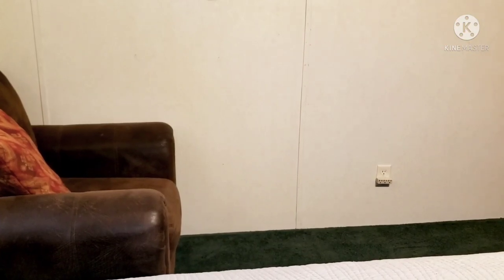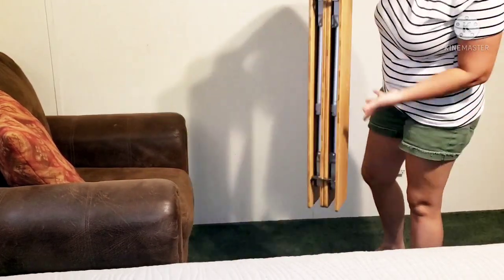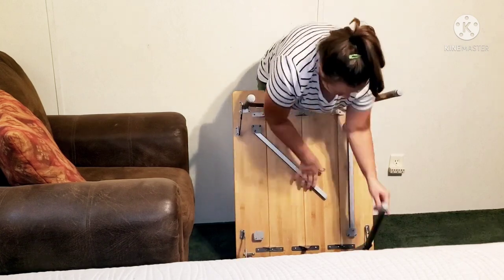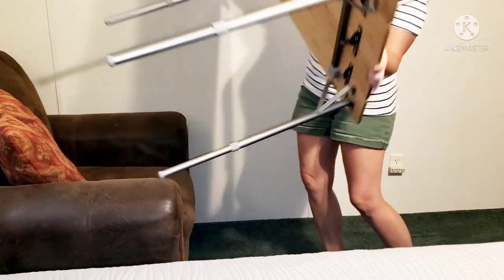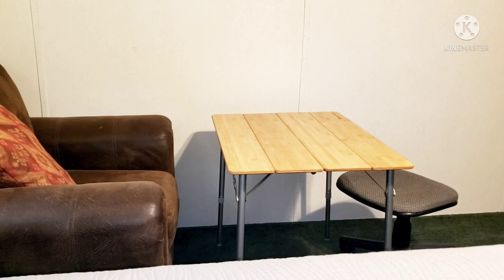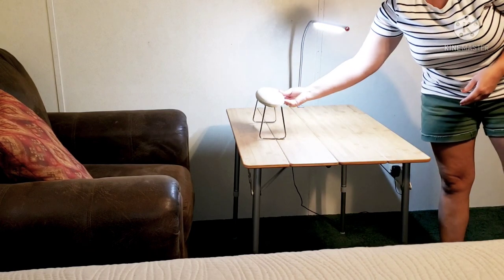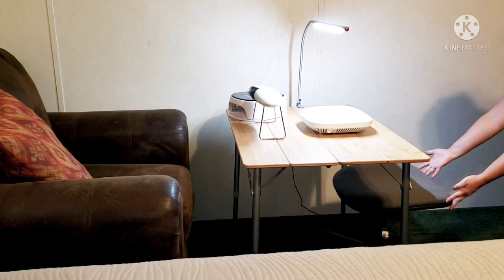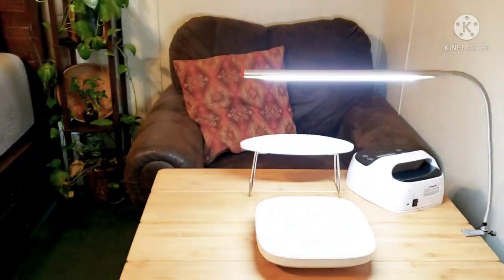Folding/Mobile Nail Table | Compact | How I Set Up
Folding Table

● Mobile Nail Case:
● Clear Manicure/Pedicure Storage Cases:
● Mini 100/180 Grit Nail Files:
● Mini Buffing Blocks:
● Disposable 80 Grit Pedicure File Refill:
● Whats Up Nails Jumbo Clear Stamper:

-Cleaning Equipment

● Professional Dry Heat Sterilizer:
● Ultrasonic Sterilizer:

-UV/LED Lamps
●Cordless LED Flashlight: